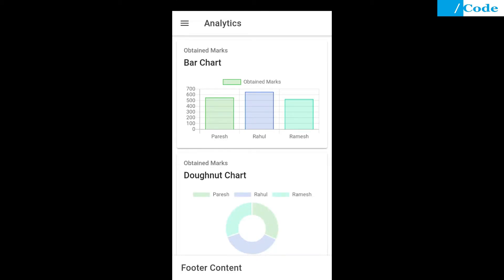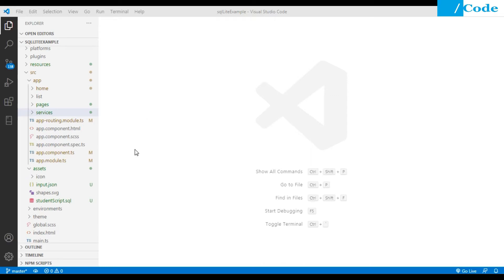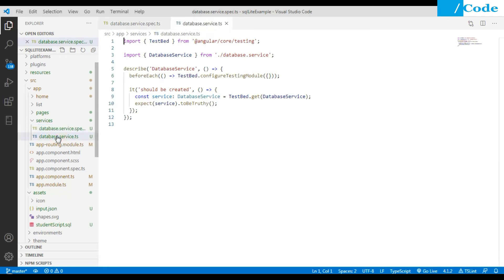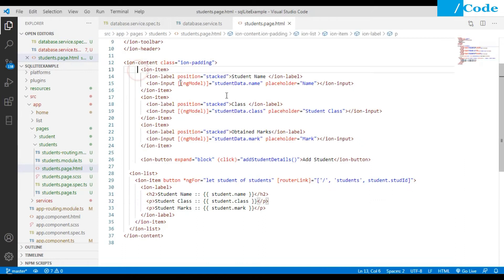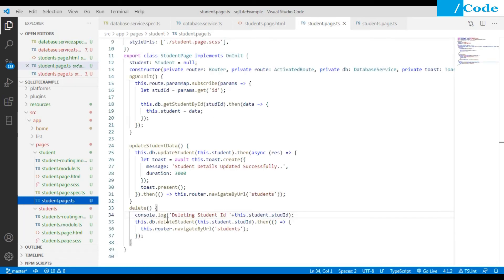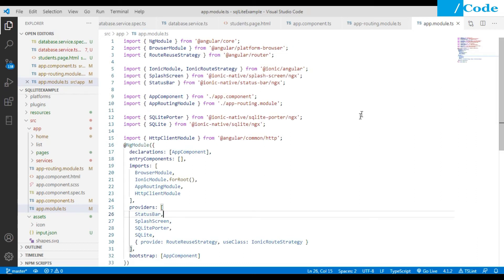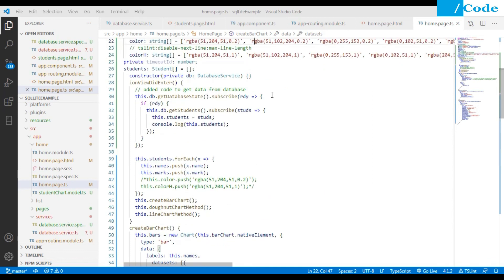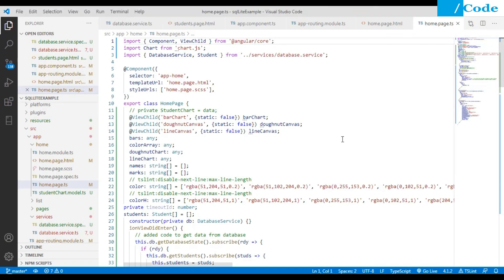Implement Charts with SQLite Database in Ionic || Ionic 4 and Chart.js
In this tutorial, we are going to implement multiple charts on the frontend. Where data is stored in the backend SQLite database.
So here we have dynamic charts, which will get updated as records inserted in the table.
Here we will have two tabs Analytics to show charts with student records and a Student tab with all CRUD operations related to the students.

Please refer to the below link for the merged project used in this tutorial.